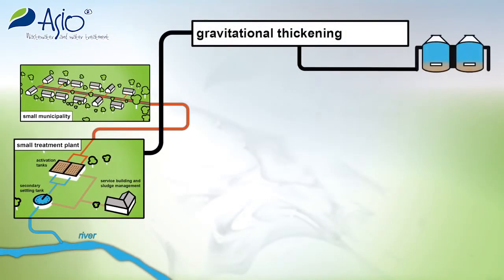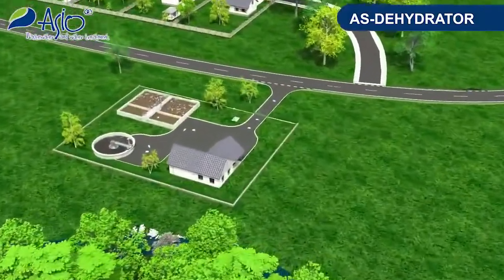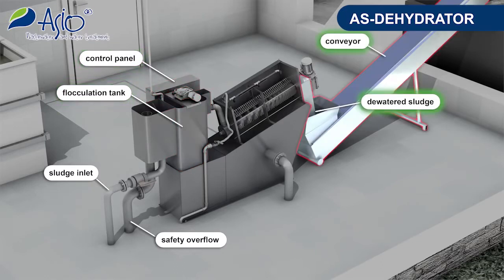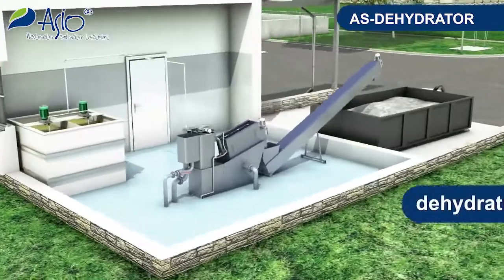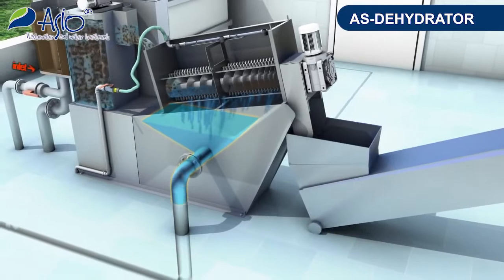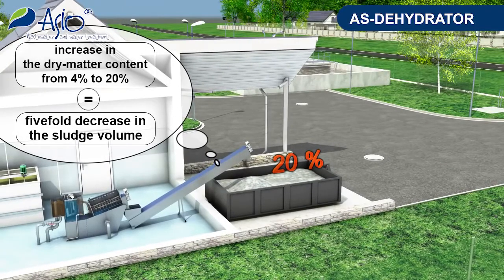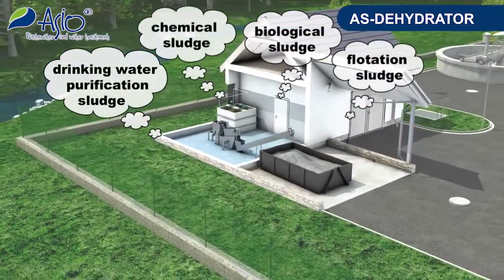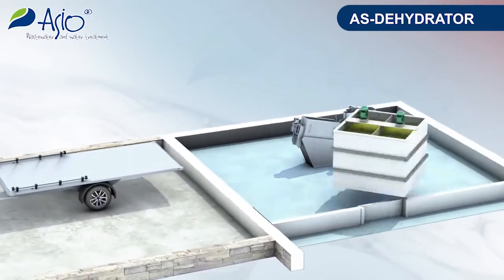AS-Dehydrator κοχλιωτός αφυδατωτής ιλύος (Screwpress)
Πρόκειται για νέα τεχνολογία αφυδάτωσης ιλύος, η οποία ξεπερνάει εγγενείς αδυναμίες των παραδοσιακών μεθόδων αφυδάτωσης με φιλτρόπρεσσα ή ταινιοφιλτρόπρεσσα, φυγοκεντρικό διαχωριστή – decanter, κλπ.